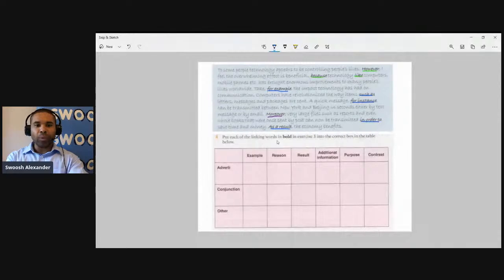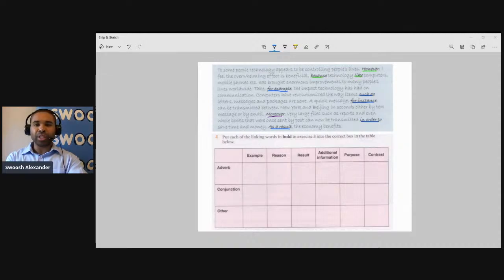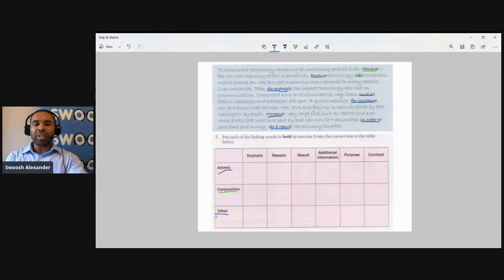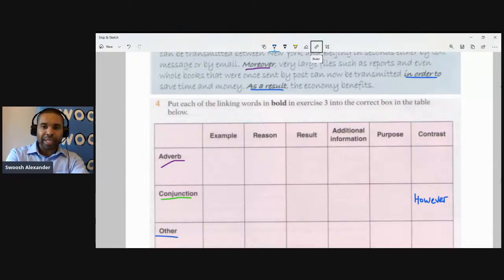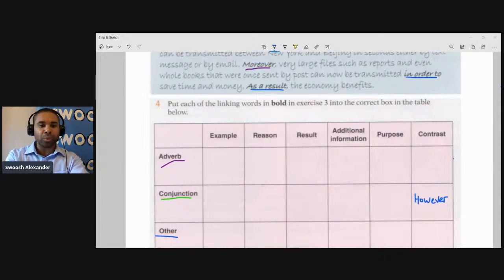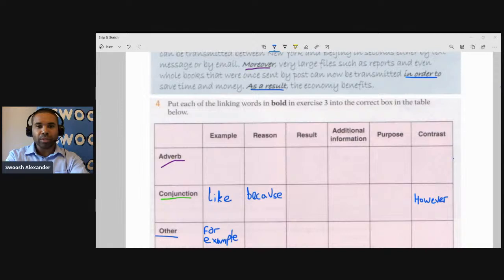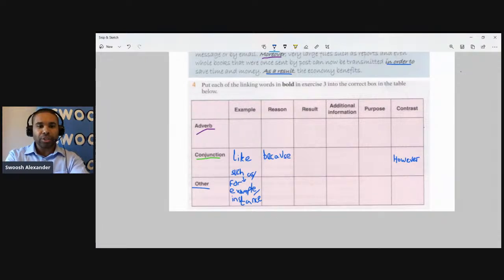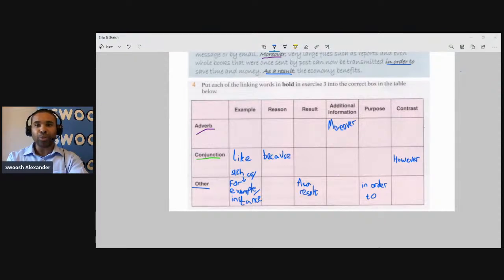How to use linking devices correctly in IELTS Writing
Join this live session with our EXPERT IELTS TEACHER for the answers to an IELTS task on linking devices.